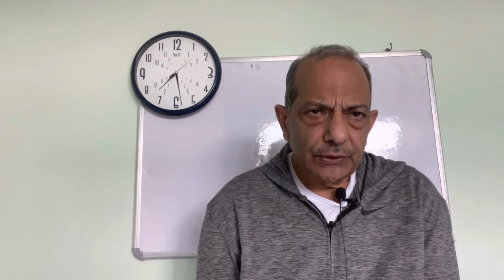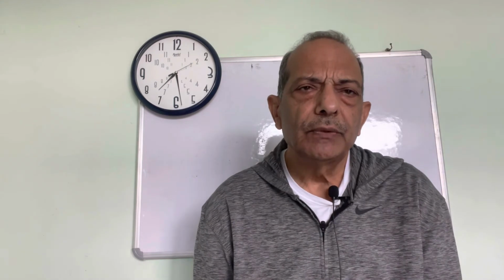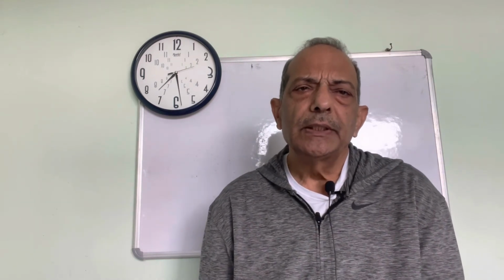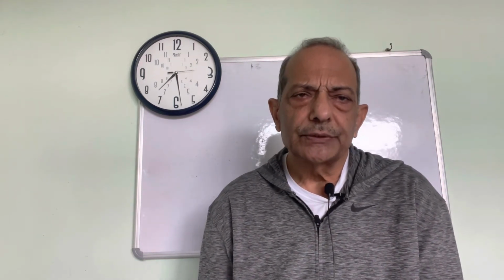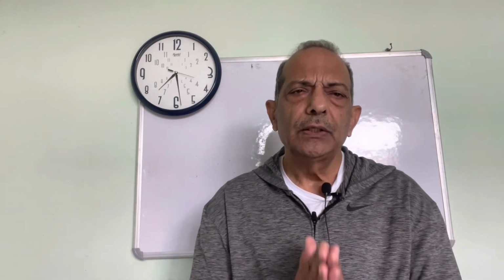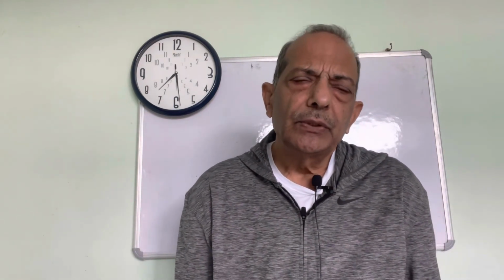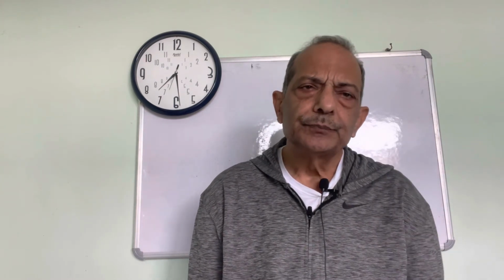Indicators of health-3 Morbidity & Disability